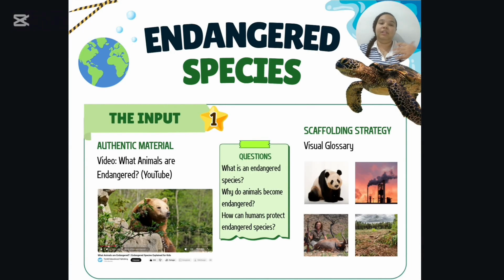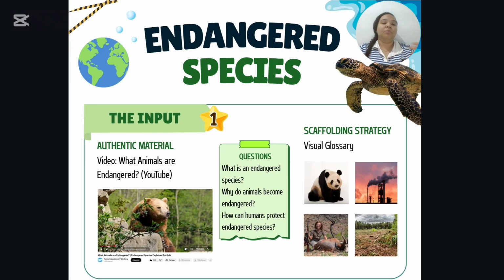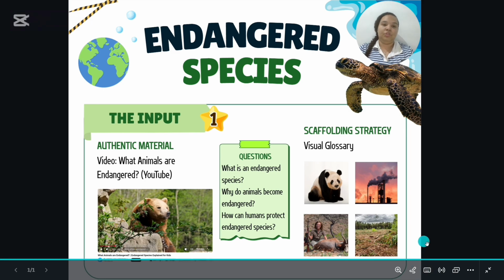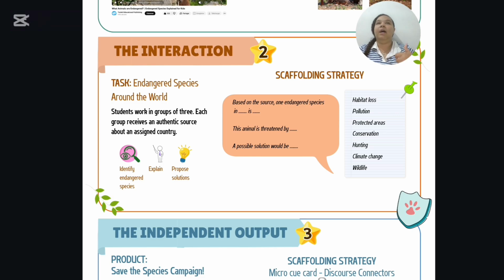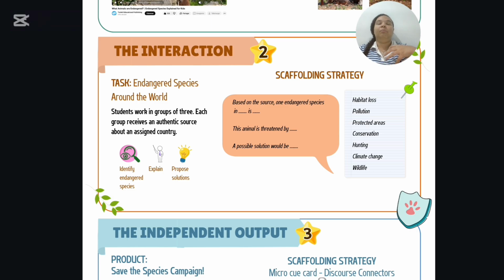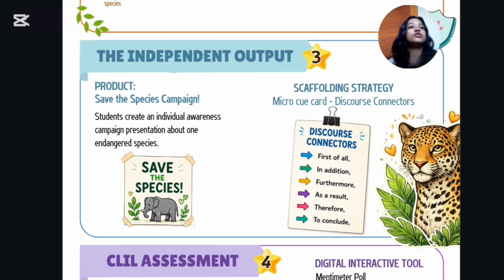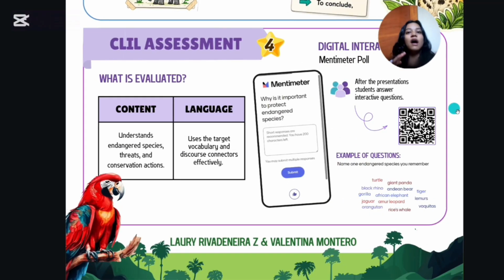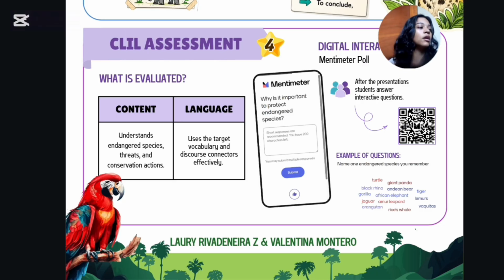ENDANGERED SPECIES ⚠️ - CLIL INFOGRAPHIC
Presented by Laury Rivadeneira and Valentina Montero